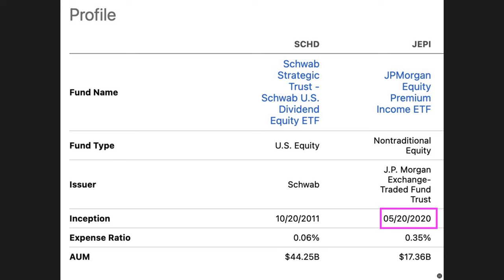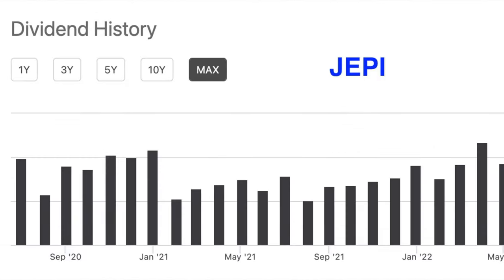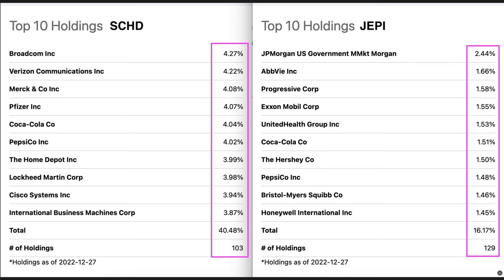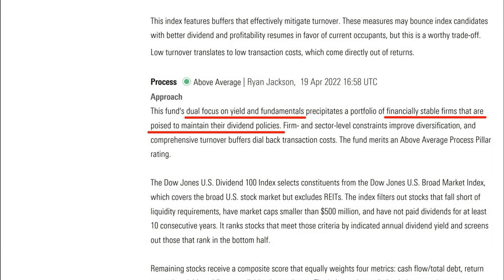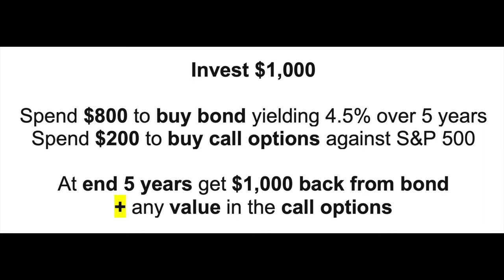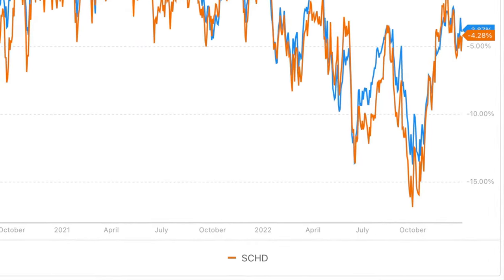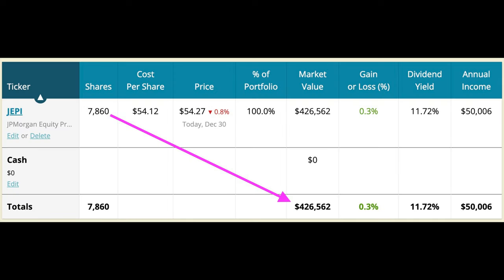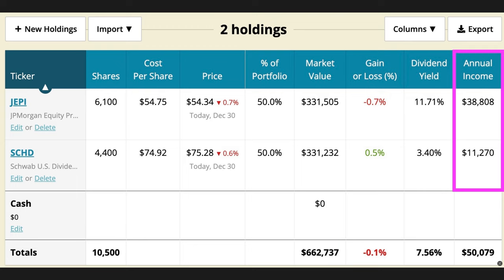SCHD vs JEPI: Which Retirement ETF Reigns Supreme?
Chapters
0:00 Intro
0:16 SCHD vs JEPI age, expense ratio and volume
1:03 SCHD vs JEPI dividend yield comparison
1:24 SCHD vs JEPI dividend growth rate
1:47 Why JEPI's dividend will grow slow
2:03 SCHD's dividend growth history
2:13 JEPI monthly dividend vs SCHD quarterly dividend
2:52 SCHD vs JEPI 10 top holdings
3:34 SCHD vs JEPI sector breakdowns
5:46 What is an ELN? (equity-linked note)
7:27 SCHD vs JEPI total return (dividends + stock appreciation) comparison
7:41 SCHD's goal
7:49 JEPI's goal
7:57 SCHD vs JEPI drawdown comparison
9:24 Is JEPI a good ETF?
9:36 Is SCHD still a good choice?
9:55 How much JEPI stock you need for $50,000 a year in dividend income?
10:24 How much SCHD stock you need for $50,000 a year in dividend income?
10:58 How much SCHD and JEPI stock combined (50/50) you need for $50,000 a year in dividend income?

Which ETF is better, JEPI or SCHD? We'll compare them side by side and show you how much you need to invest in each to retire with $50,000 in annual dividends.

Watch until the end for an example portfolio of each, and then a 3rd portfolio, with a Twist.

Happy investing!
Randy Perez